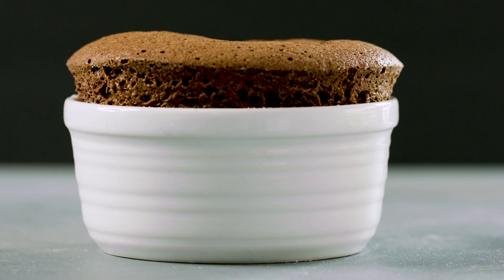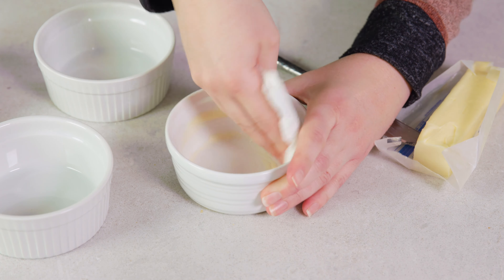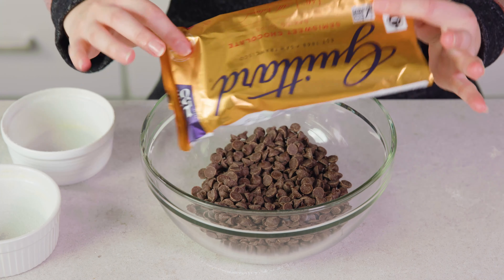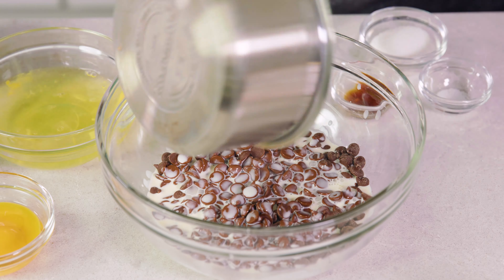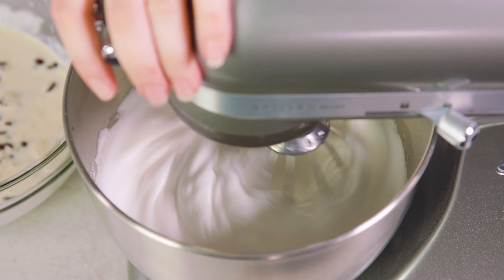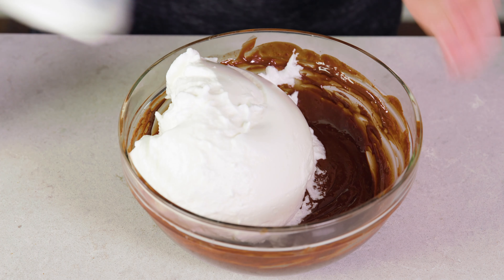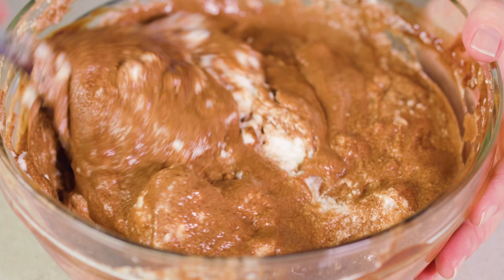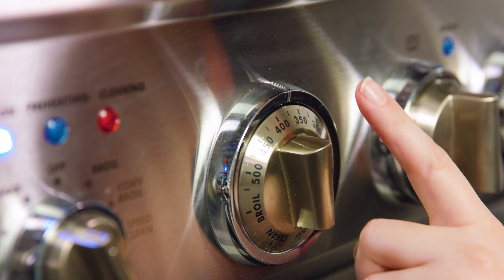How to Make Chocolate Souffle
This Easy Chocolate Soufflé will make any chocolate lover swoon! Making soufflés doesn't have to be impossibly hard. You just need a good set of instructions and we've got you covered with a detailed recipe, complete with a video demonstration.

✅Ingredients

• 1/2 cup heavy cream
• 12 ounces semi-sweet chocolate chips
• 1/2 teaspoon vanilla
• pinch of salt
• 2 egg yolks
• 6 egg whites
• 2 tablespoons sugar
• butter and sugar for greasing ramekins

✅Instructions

00:03:54 - Quick recap Chocolate Souffle recipe

1️⃣ 00:00:22 - Prepare four 8-ounce ramekins by greasing the bottom and sides with butter. Sprinkle a little sugar on them.

2️⃣ 00:00:50 - In a small saucepan, heat the heavy cream over medium heat. Put the chopped chocolate into a mixing bowl. When the cream starts to simmer, immediately remove it from the heat and pour over the chocolate. Let it stand for a couple minutes and then stir it until smooth.

3️⃣ 00:02:01 - Add the vanilla, pinch of salt, and egg yolks to the chocolate and stir until thoroughly combined and smooth. Set aside to cool.

4️⃣ Preheat the oven to 425 degrees.

5️⃣ 00:01:30 - Put the egg whites into the bowl of a stand mixer. Whip on high, gradually adding in the sugar, until the whites form stiff peaks. This should take several minutes. Stiff peaks mean you can stick a spoon or rubber scraper in and pull it out and the egg whites form a little self-holding peak instead of just melting back into place.

6️⃣ 00:02:20 - Fold the egg white mixture into the cooled chocolate mixture, until it seems pretty well combined. Folding means using a rubber scraper/spatula to scrape down to the bottom and fold it over onto the top, turning your bowl as you go. You'll know it is combined when you can't see bits of the white egg anymore. Folding keeps it fluffy, while mixing would kill the fluffiness. Pour into the prepared ramekins.

7️⃣ 00:03:12 - Put them in the oven and close the door. Reduce the heat setting to 375 degrees. Bake for 15 to 20 minutes. Serve immediately.

FACEBOOK: The Stay At Home Chef
PINTEREST: The Stay At Home Chef